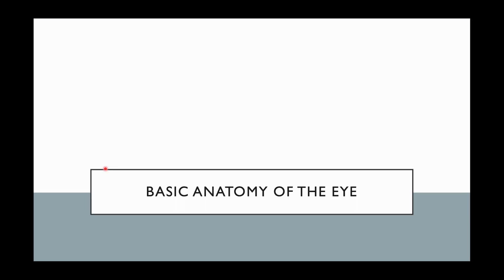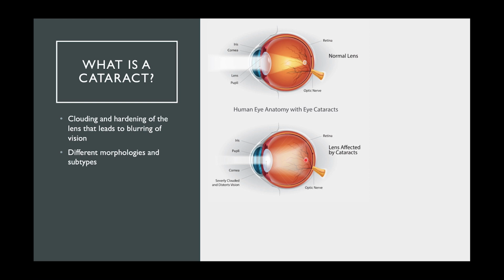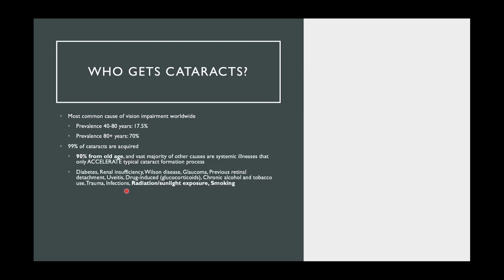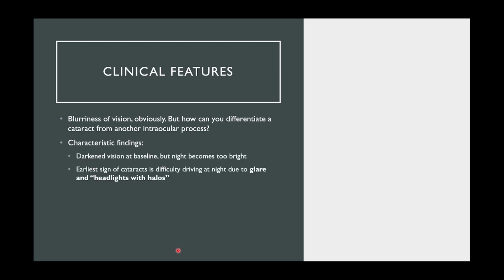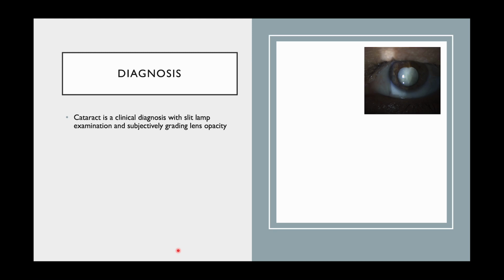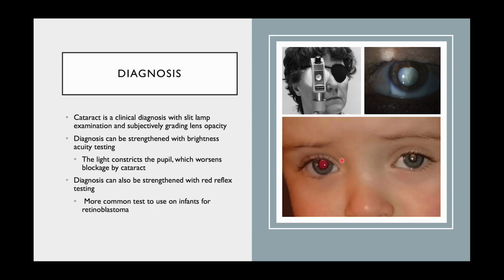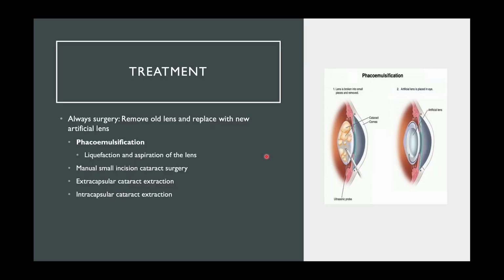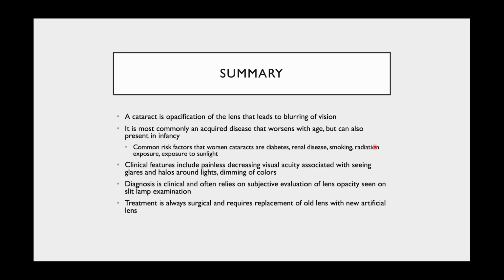Cataracts - what are they and how do we treat them?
Hello, and welcome to our video on cataracts! In this video, we talk about the most basic things to know about cataracts. This video will give medical students a comprehensive introduction to the topic, and should help during ophthalmology rotations.

Sources:
Google images
Amboss